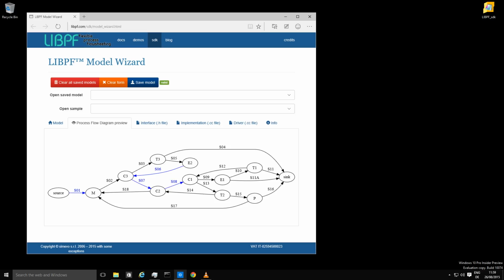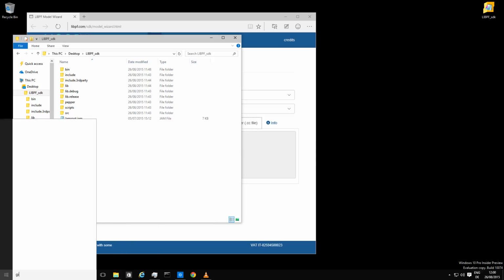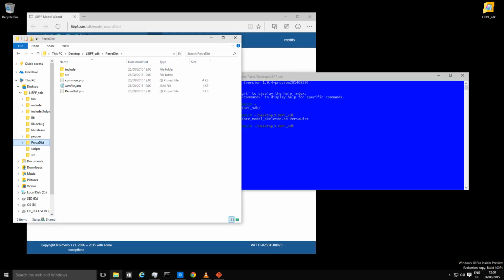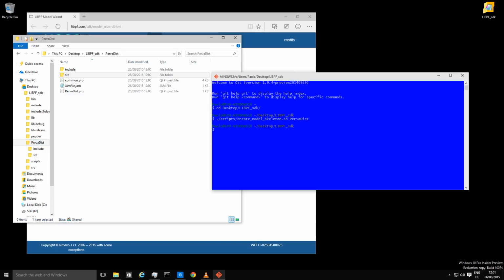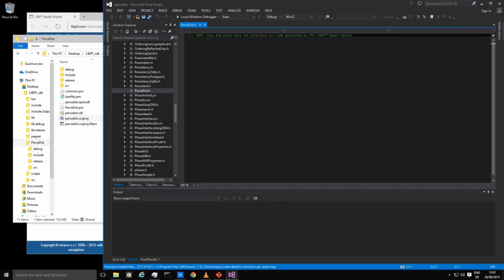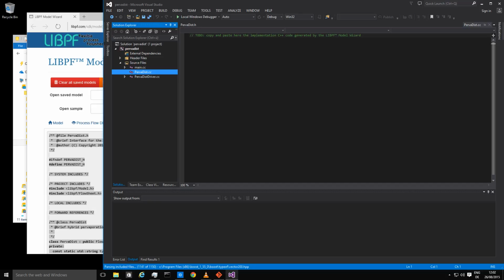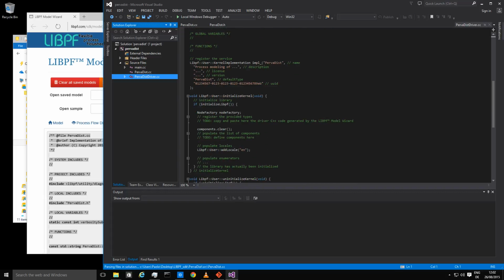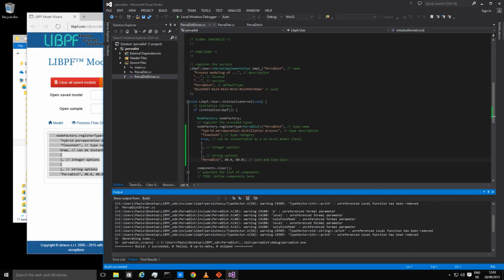LIBPF™ model creation tutorial on Windows with Visual Studio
Shows how to complete the model creation workflow on Windows: importing the C++ code generated by the LIBPF™ Model Wizard into Visual Studio and building the project. See the blog post